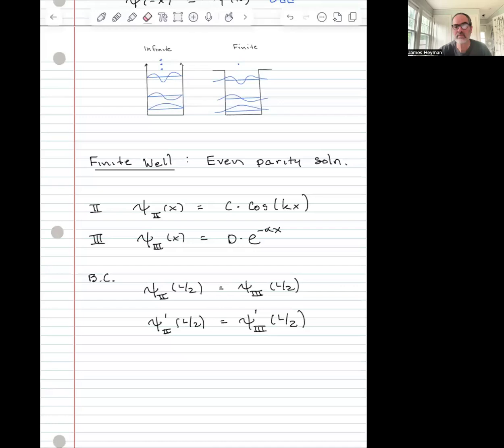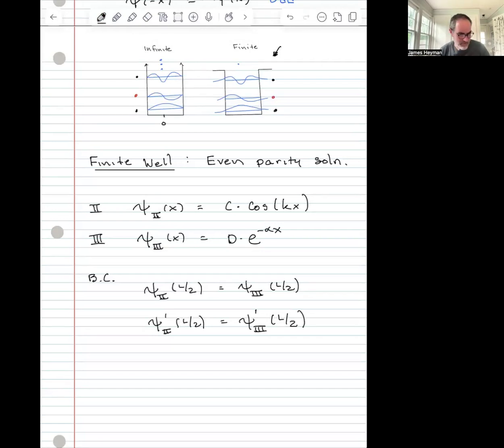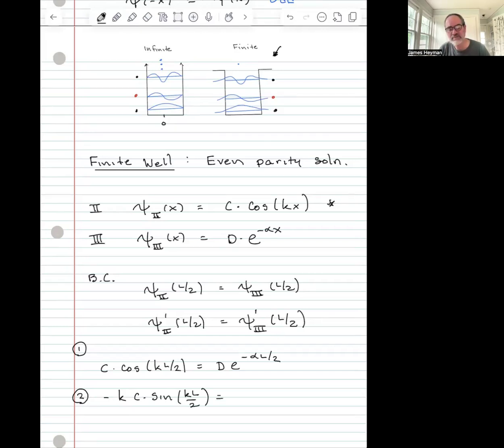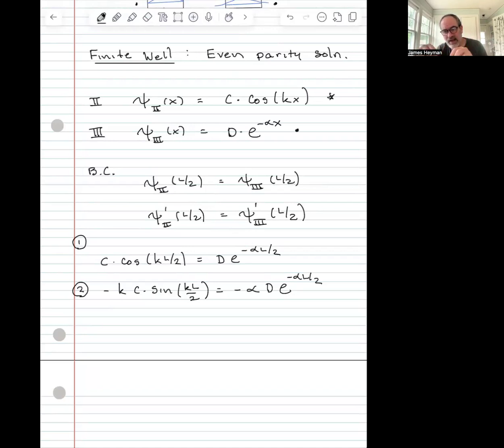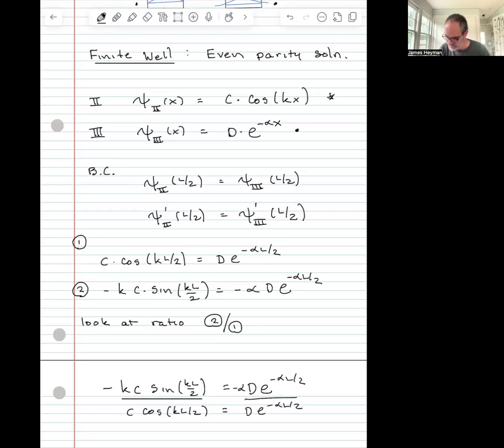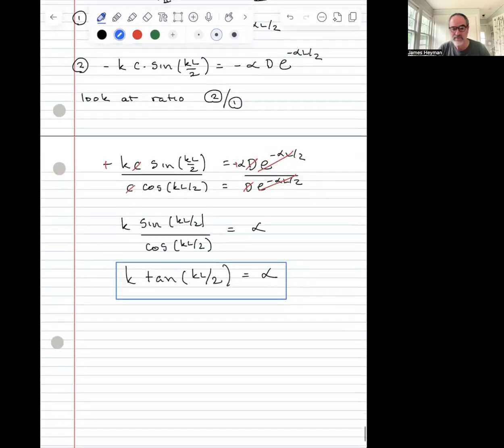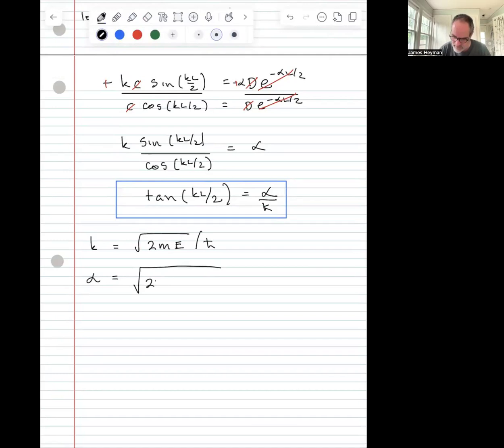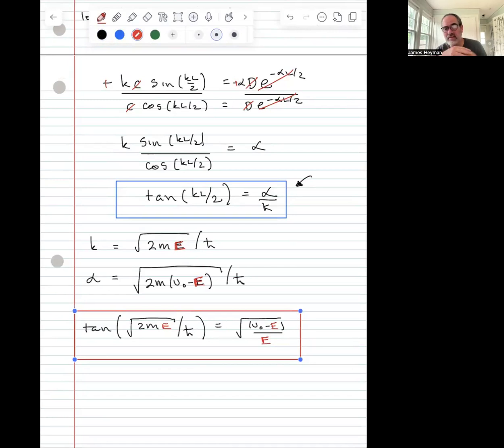P331 F25 L24 V3 finite well 2